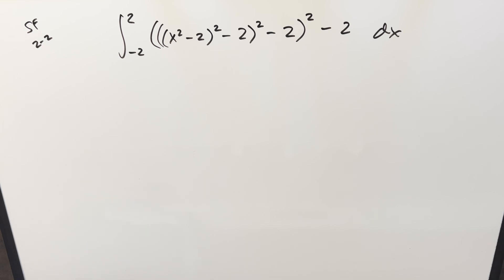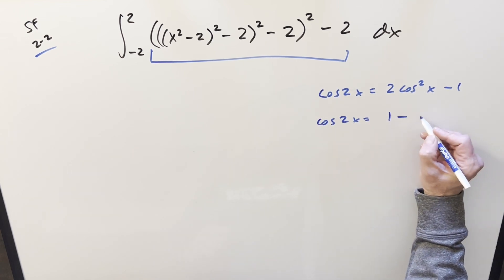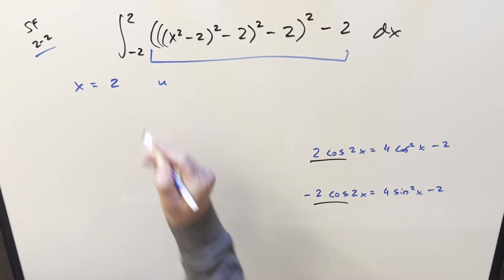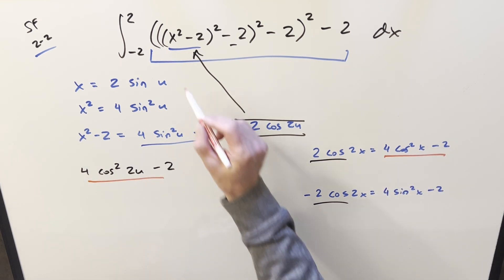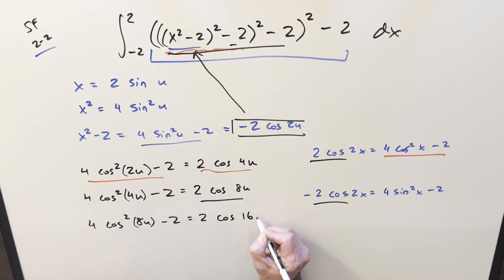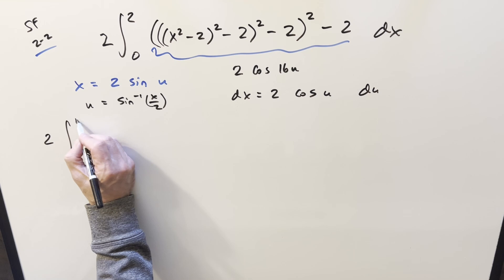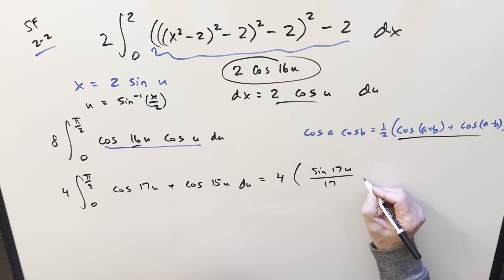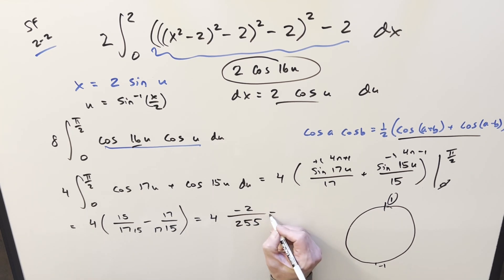multiply it out? NOOOOOOOOOO!